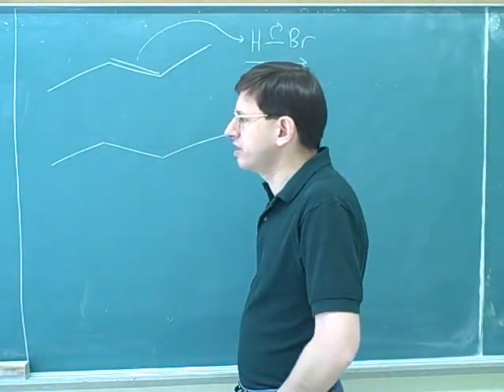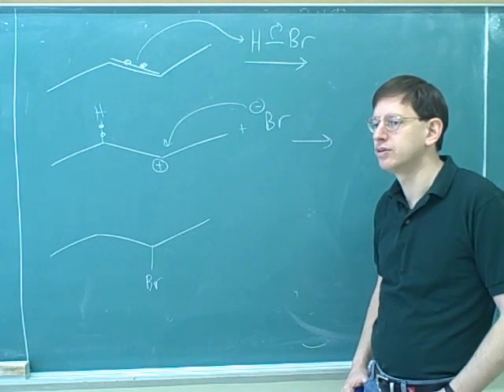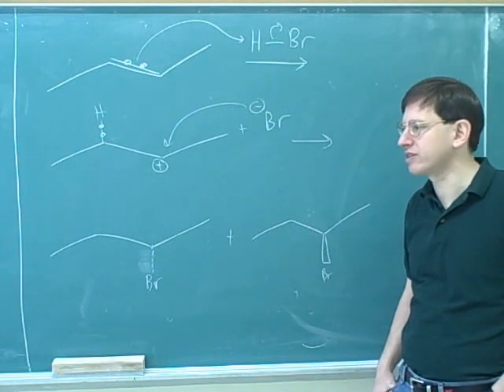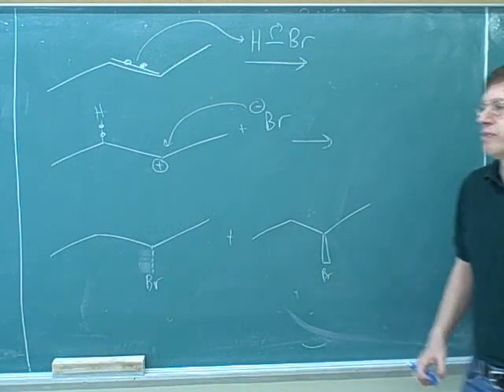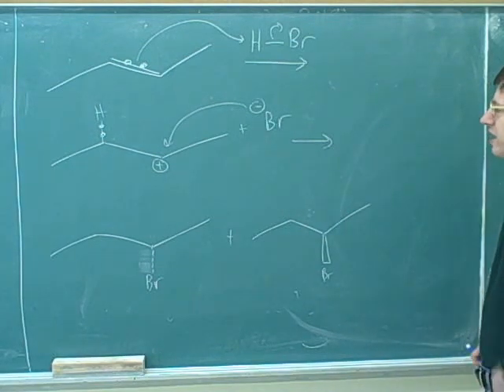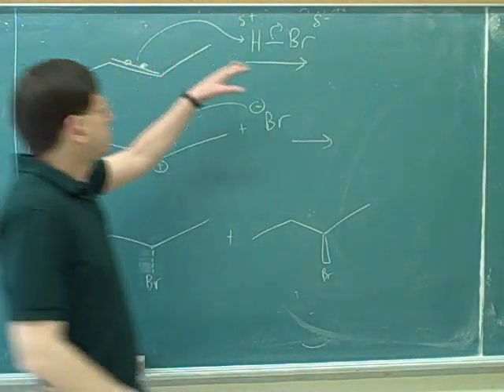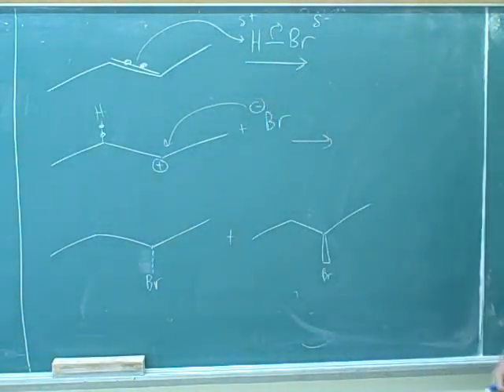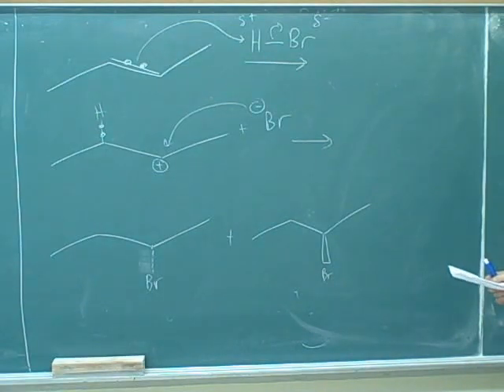Addition to alkenes: H2, HX, H2O (4)